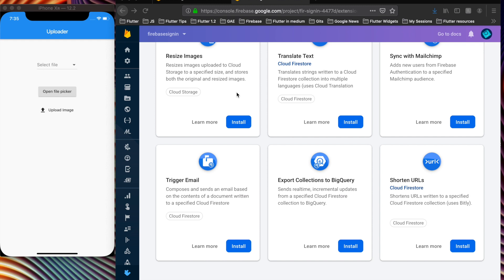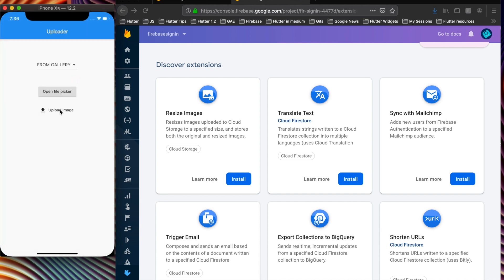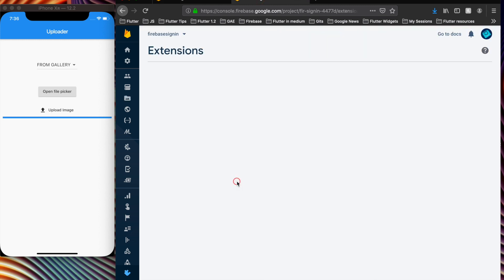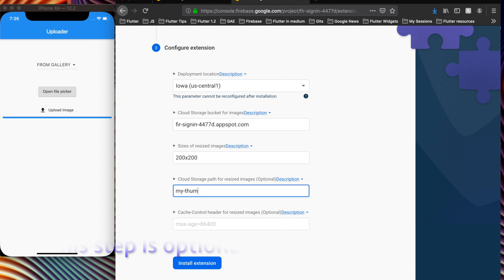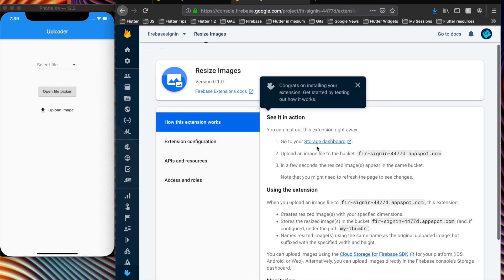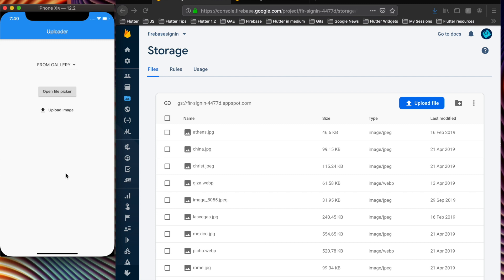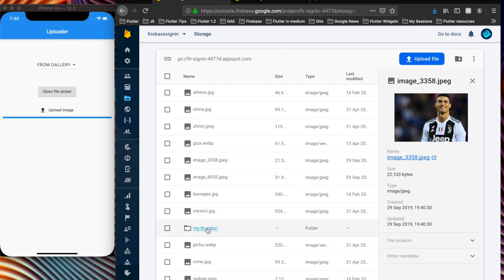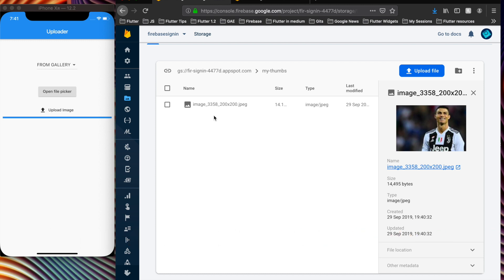Flutter Firebase Extensions | Resizing Images in firebase using Flutter | @aseemwangoo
This video shows how to use FIrebase Extensions (Resizing Images) in a Flutter.

* Flutter Firebase Extensions | Resizing Images in firebase *
Firebase Extensions recently launched in Firebase Summit 2019...To know all the latest updates in Firebase, read the article below,

* About Firebase Extension (Delete User Data) *
September, 26th, fourth Firebase Summit, this time in Madrid !Let's start with :
Google Analytics for Web….
Firebase extended its integration with Google Analytics to support the web!

Till now, Google Analytics was only available for mobile apps, but now for web too…..
Now you can use the features such as :

    Segmenting audience
    Trigger actions
    Record events
    Set user properties
for web…..

Get the User Journey now through Path Analysis…
You’ll also have access to closed funnels, in the Google Analytics UI.
Cloud Messaging for Web….
You can send targeted FCM messages specific to browsers, O.S, etc on the web….
Also with the messaging comes the recently-upgraded audiences feature…